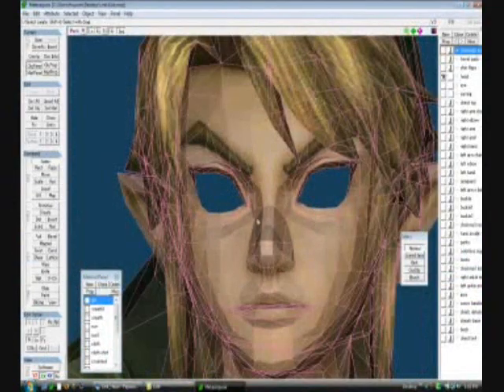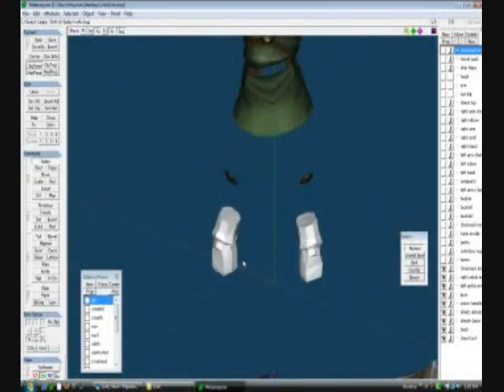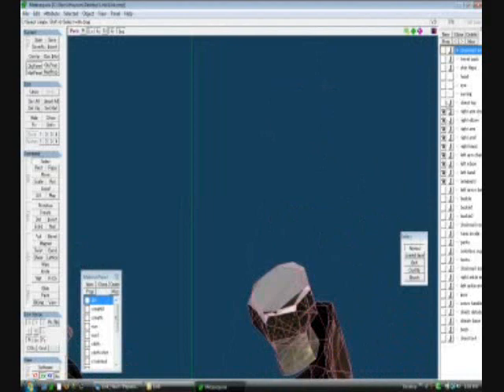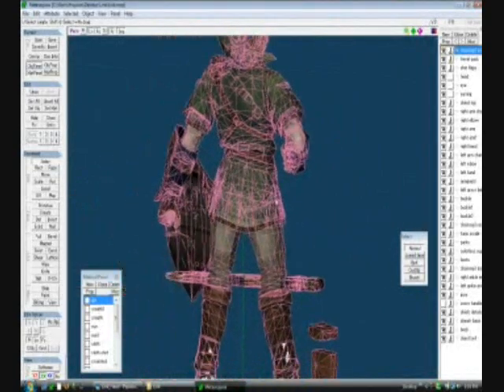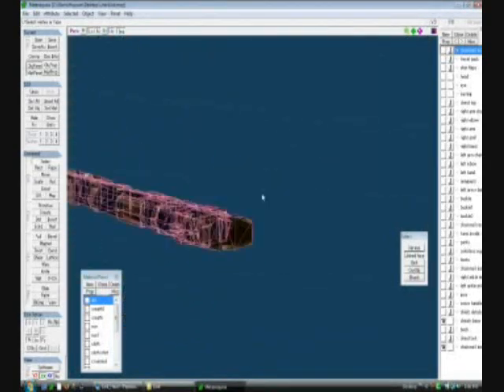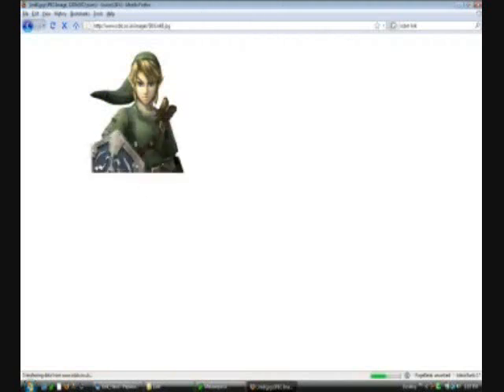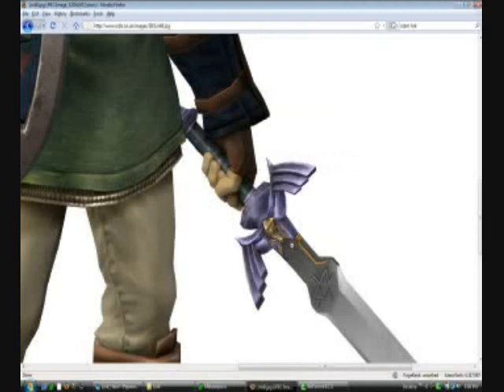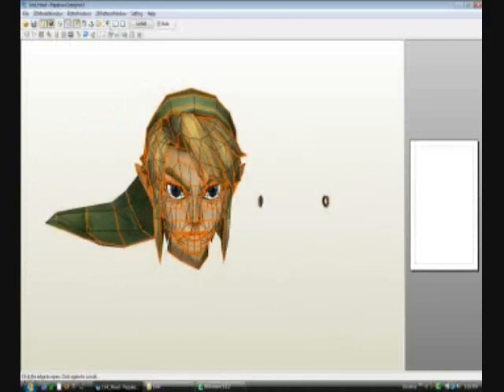Life-Size Papercraft Link - Progress Report 2 (1/2)